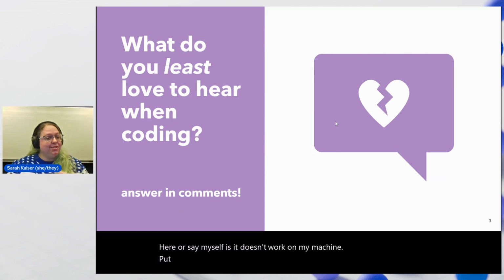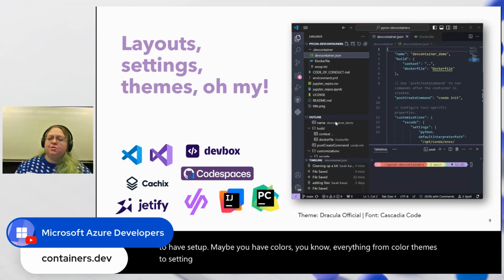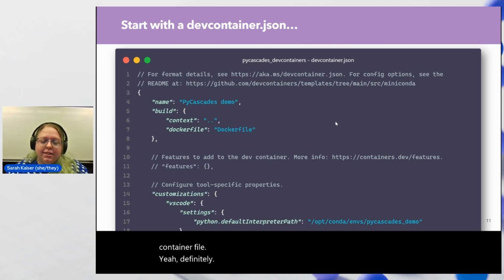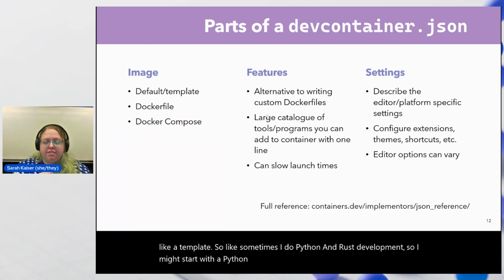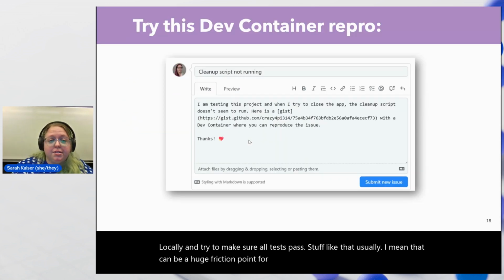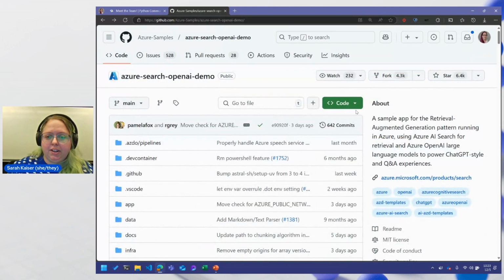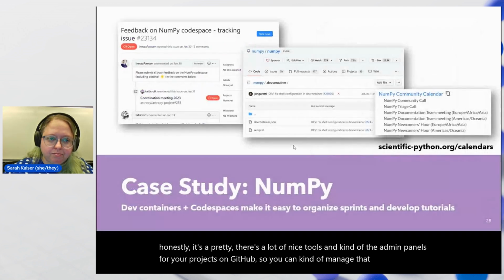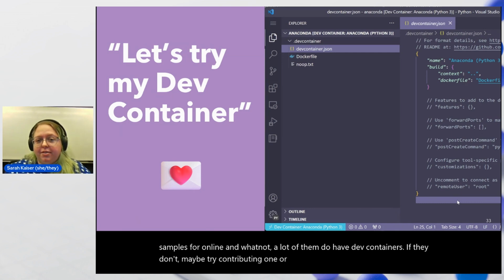Dev Containers and Codespaces for quick skilling and deployments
It says the package is not installed?” is a common refrain when working on software projects, especially in Python. Creating and configuring reproducible environments is a major part of modern software development and has led to the popularity of tools like Docker to specify where and how code runs. is an open specification that extends Docker images to make it easy to configure not only the where the code runs, but also the developer workspace in your preferred editors or toolchains like VS Code, PyCharm, or Codespaces. Setting up Dev Containers for your projects can reduce maintainer overhead of OSS projects, bootstrap contributors, and make deploying projects to Azure even easier.

 In this talk, we will briefly cover why setting up container infrastructure can be useful for isolating your project environments and dig into how you can extend that with Dev Containers to configure a complete development experience using VS Code. We will look at two common OSS project situations, onboarding and workshops, to see how workflows for using Dev Containers and other supporting tools make things easier. No container experience required, brief familiarity with VS Code is helpful, but not necessary.